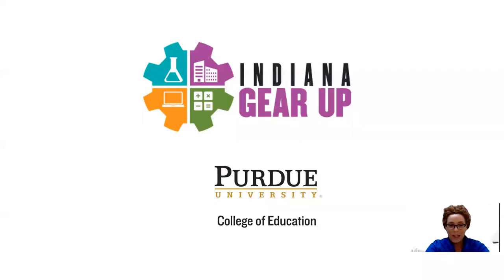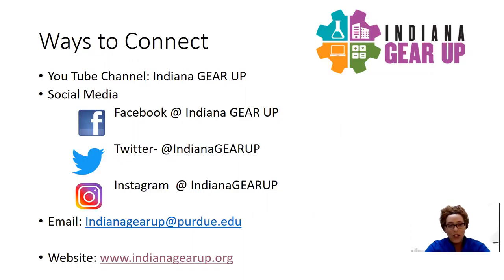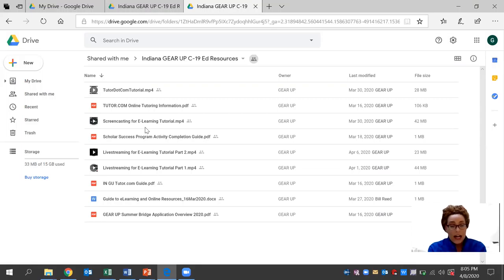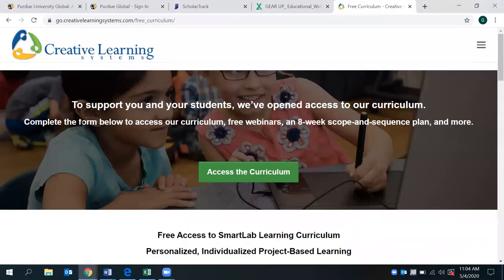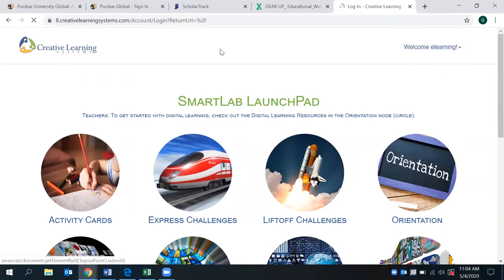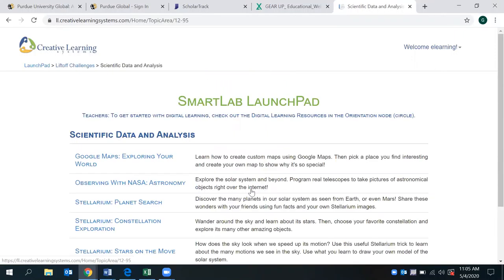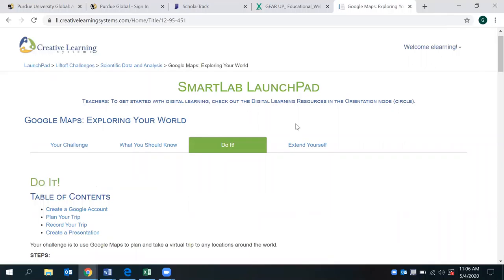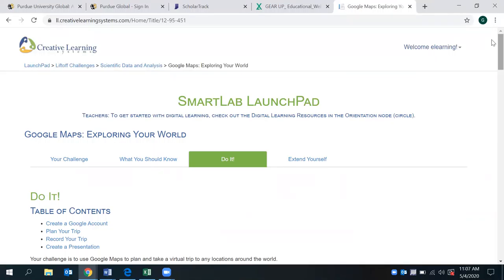Web Resources for E-Learning: Creative Learning Systems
Creative Learning Systems features over 600 pieces of virtual curriculum you can use in your e-learning lessons.